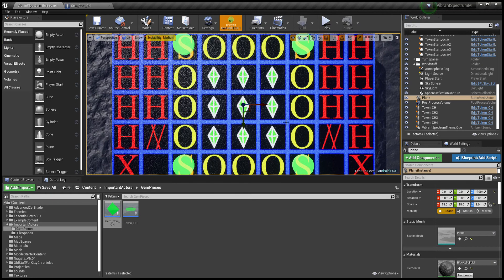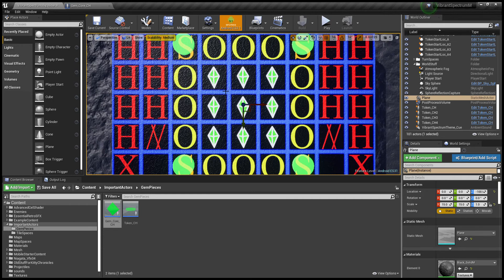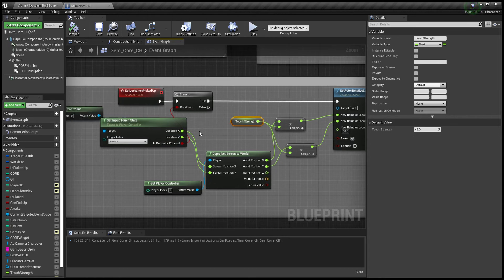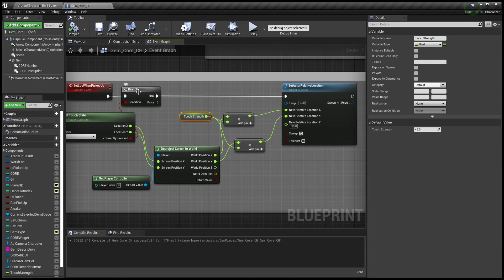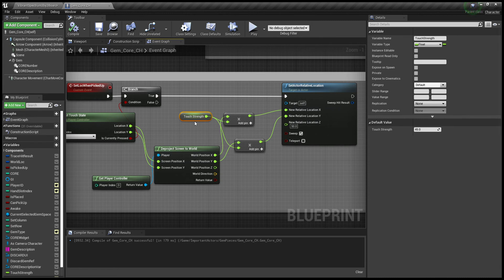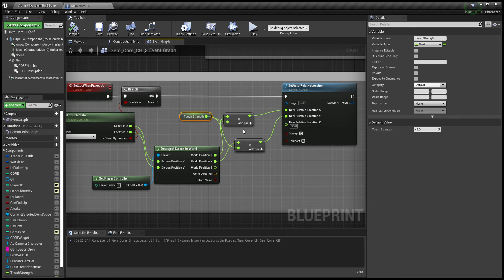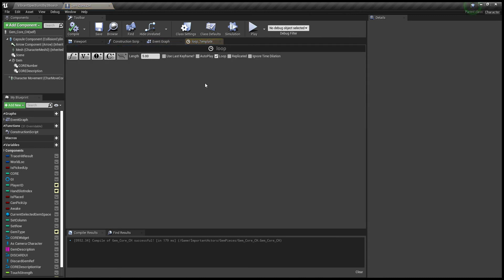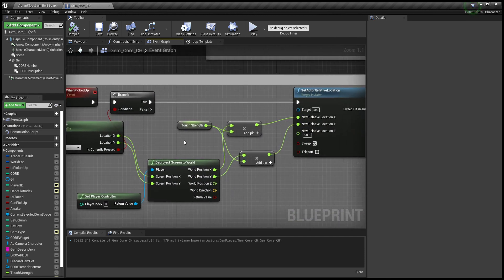Touch Location Relevance - Unreal Engine 4 Beginner Tutorial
This tutorial shows and explains how to use touch location relevance, which is basically picking up an item in game and moving it around on screen in relevance with your touch location.

Vibrant Spectrum is a free game on Itch.io, here's the link to try it yourself on Android devices:

Here is a great tutorial on touch input, by DevSquad you should check out.
His video helped me start this project.